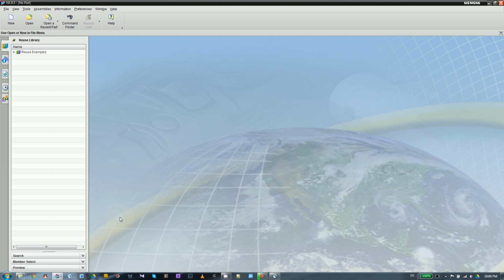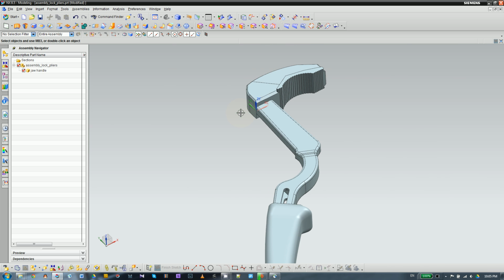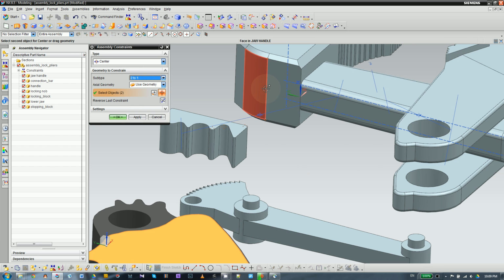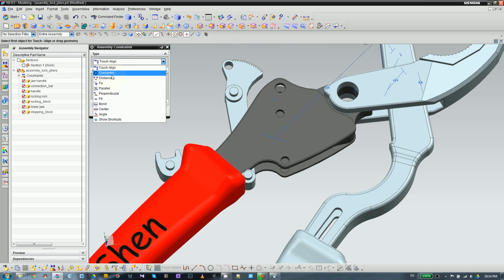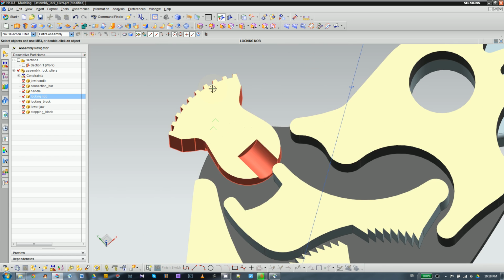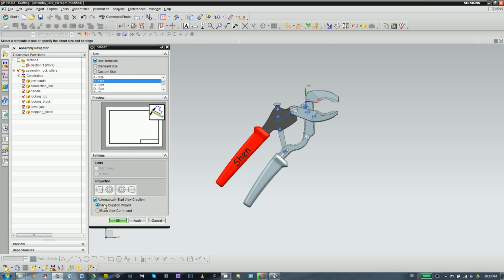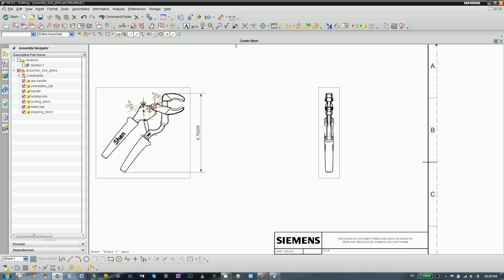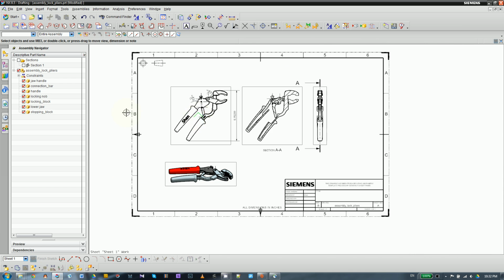14 SP: Project Assembly_Drafting